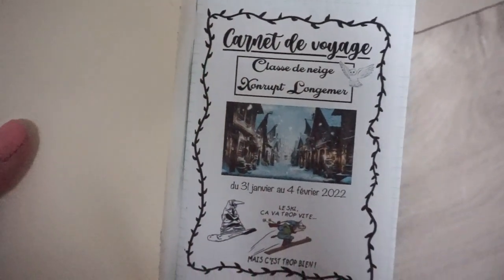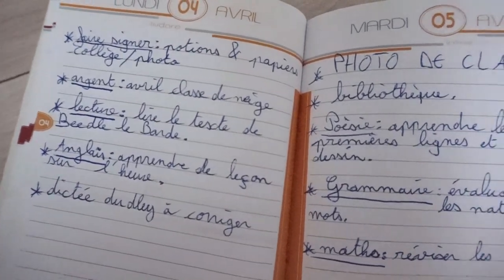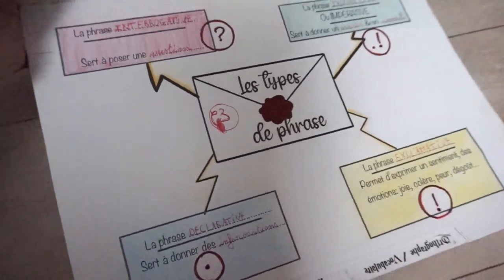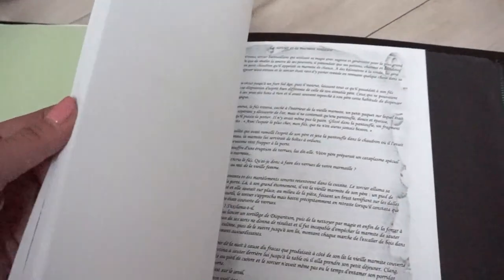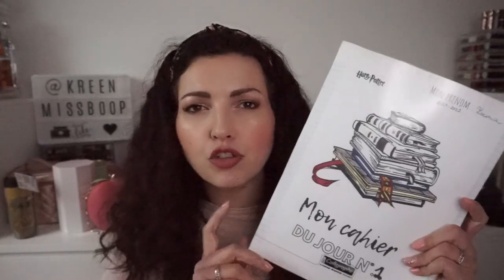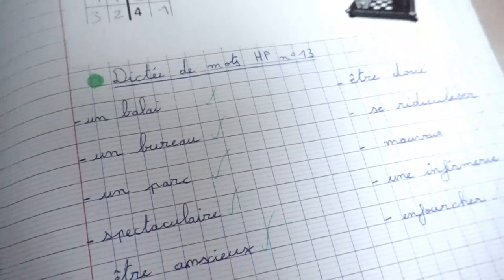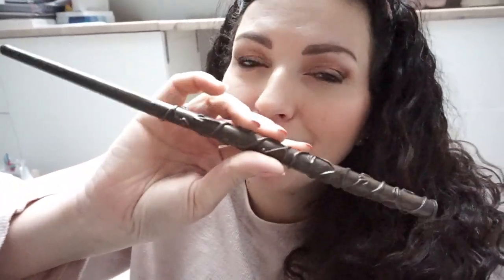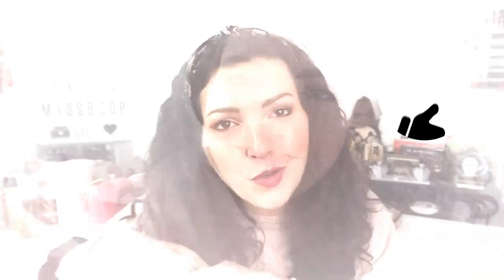J’AI OSÉ! 🫣Tous les cahiers que j'utilise en CM2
♥Déroulez la barre pour d'infos!

✿POULPEO: gagne 5€ dès ton inscription avec le code "CD9iab"
✿LOOK FANTASTIC: gagner 5€ pour ta 1ère commande avec le code "KARINE-R19Z"
✿ BEAUTE PRIVEE, produits à -80% et -10€ dès 30€ d'achat avec le code: KARafn2t
✿ SHOPMIUM : 1 produit offert avec mon code : KKCAFGKU
✿HP Instant INK (pour avoir un mois gratuit et imprimer gratuitement toute l'année)

♥Je vous dis TOUT sur ma perte de poids - 50kg en 2 ans et ma SLEEVE

♡ Les musiques sont libres de droit sur Youtube
♡ Appareil Photo: SONY ALPHA500

♡ Certains produits ont été reçu gratuitement mais je reste honnête en donnant mon avis.

Mille bisous et Portez vous bien ;-)